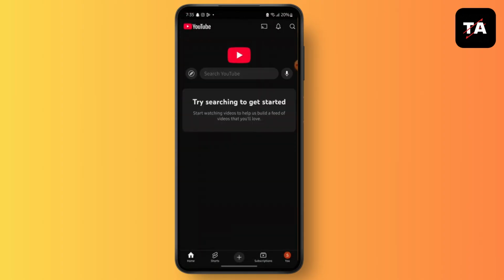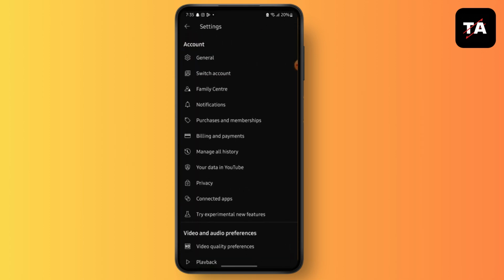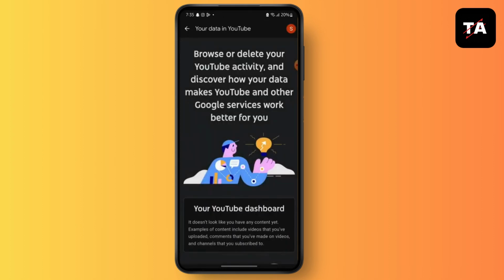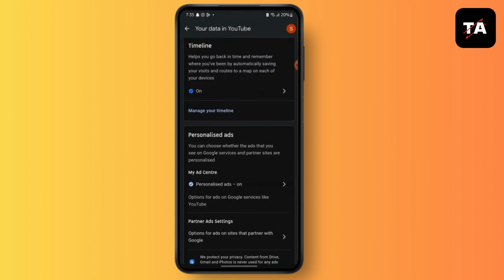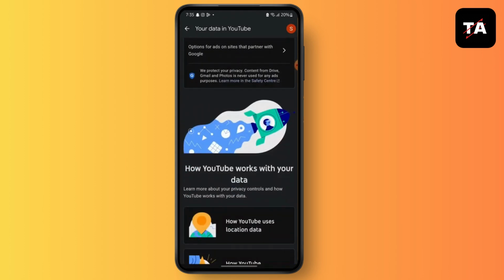How to Reset YouTube Recommendations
Welcome to our step-by-step guide on "How to Reset YouTube Recommendations"! If you're tired of seeing irrelevant videos on your YouTube feed or want to start fresh with your recommendations, this video is for you. We'll show you how to reset YouTube's algorithm and get recommendations that better match your interests. From clearing watch history to adjusting settings, these tips will help you take control of your YouTube experience.

What You'll Learn:

How to clear YouTube watch history
Resetting YouTube recommendations for a fresh start
Managing your YouTube search history
How to influence YouTube’s algorithm
Tips to get better video suggestions on YouTube
How to turn off YouTube recommendations
Timestamps:
00:05 How to reset YouTube recommendations
00:25 Clearing YouTube watch history
00:40 How to reset YouTube algorithm
00:55 Adjusting YouTube recommendation settings